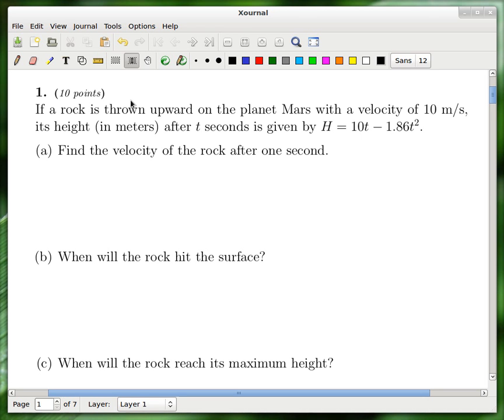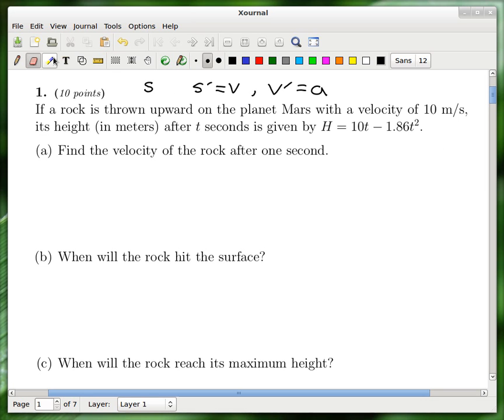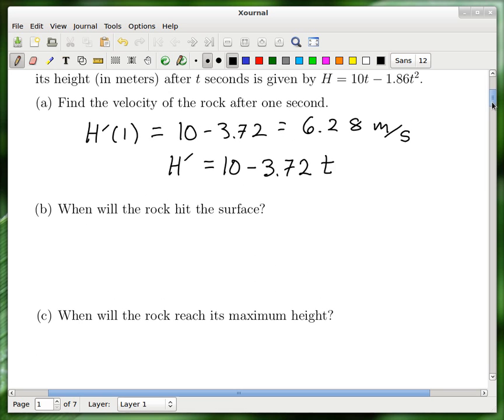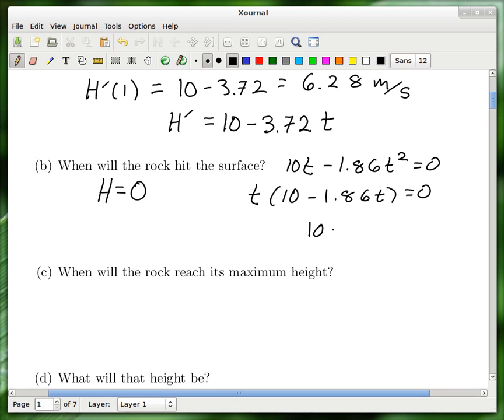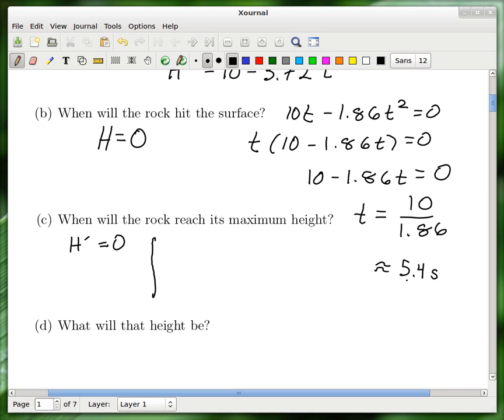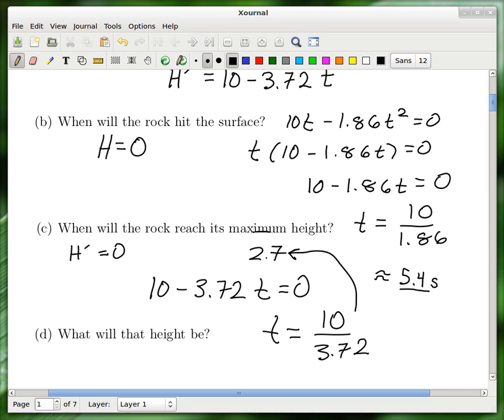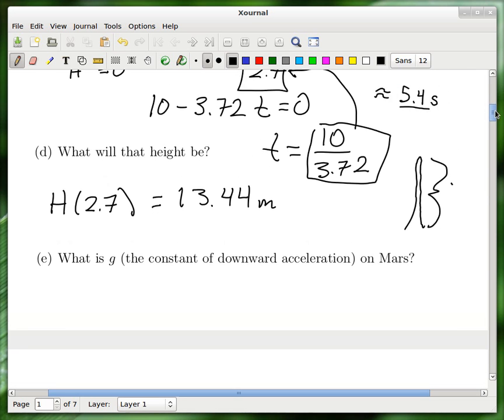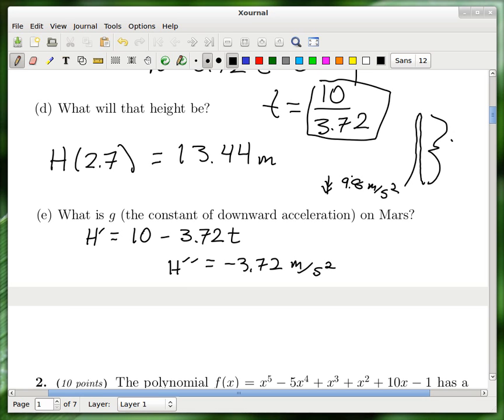Displacement, Velocity, Acceleration, fall 2012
Some basic 1 dimensional physics with calculus